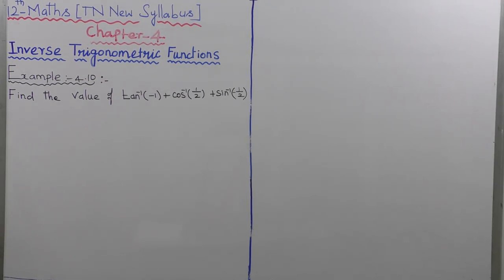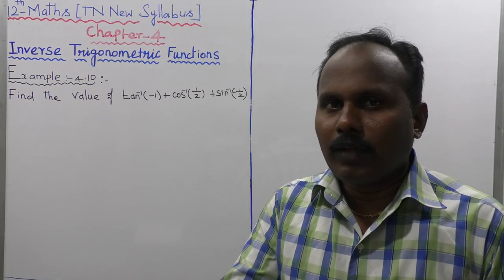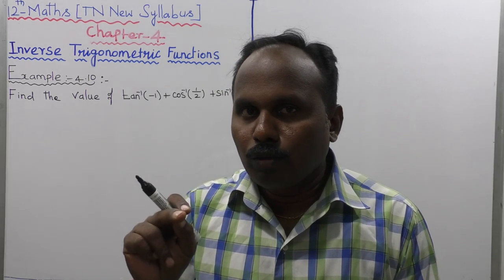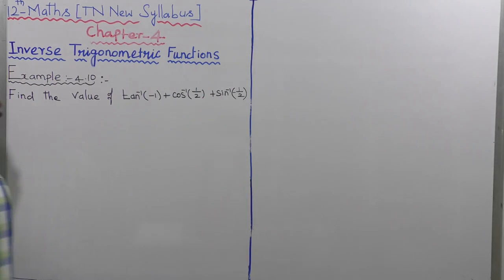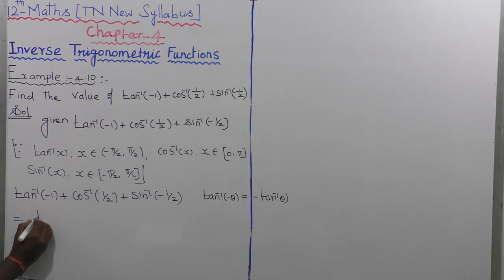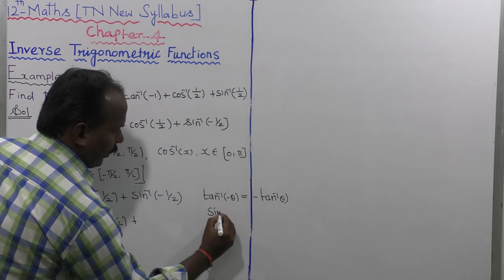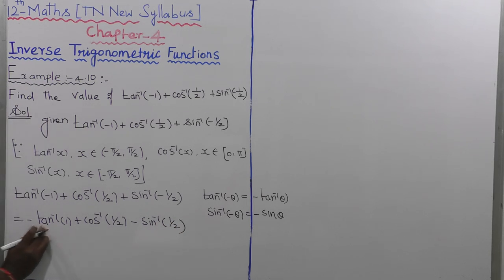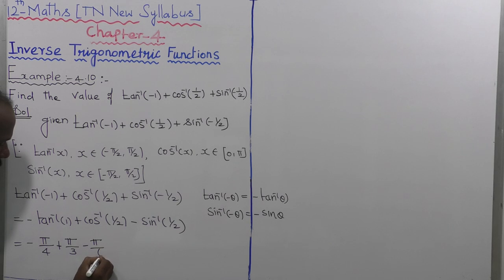EXAMPLE 4.10 |CLASS 12 MATHS | INVERSE TRIGONOMETRIC FUNCTIONS | CHAPTER 4